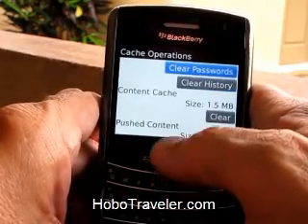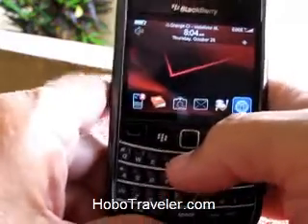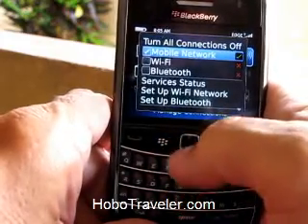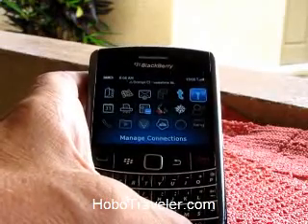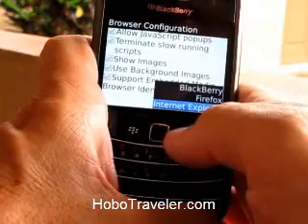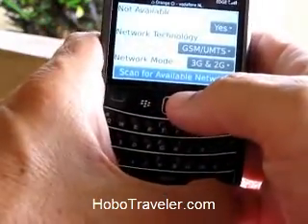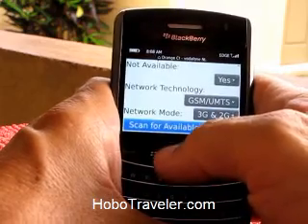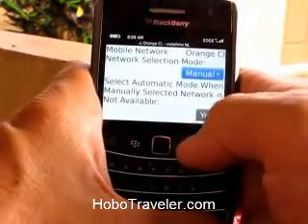10 Ways to Make Verizon BlackBerry Work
And tell you stories!